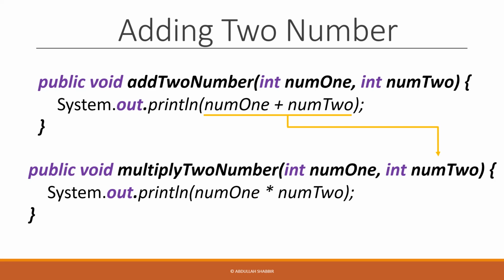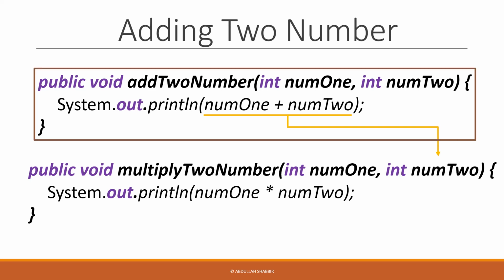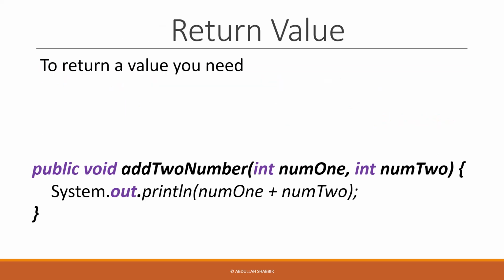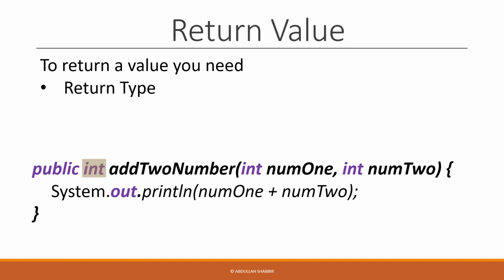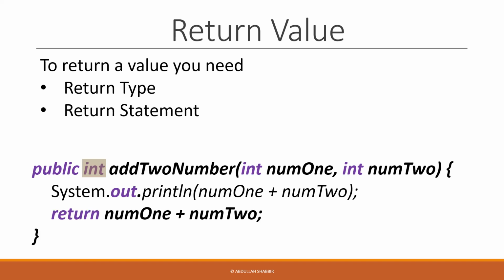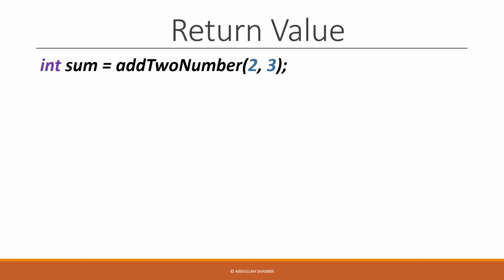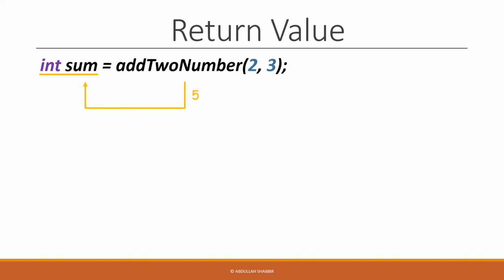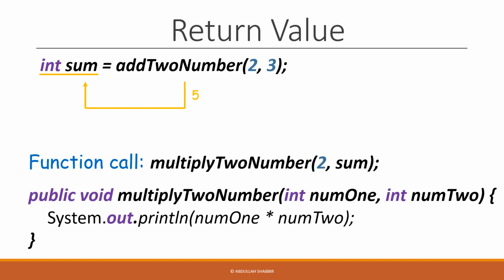Java Fundamentals #35 | Analyzing Add two number